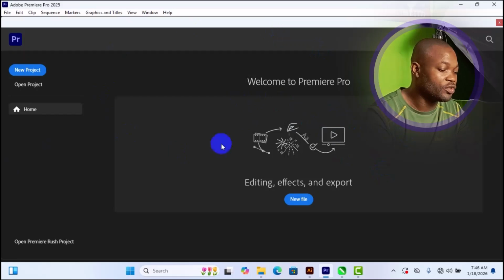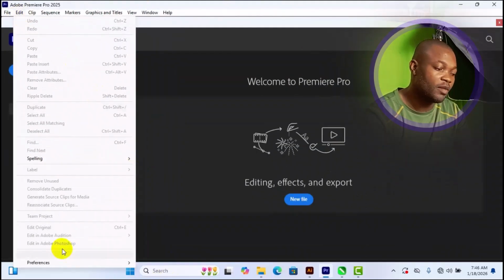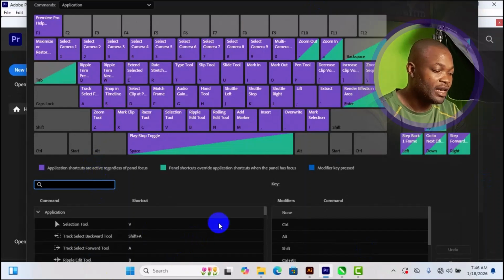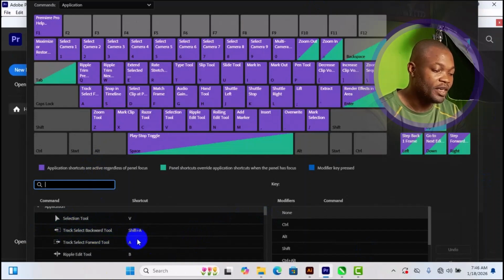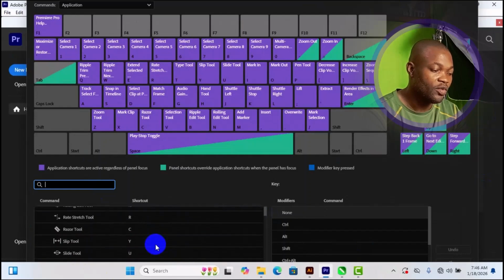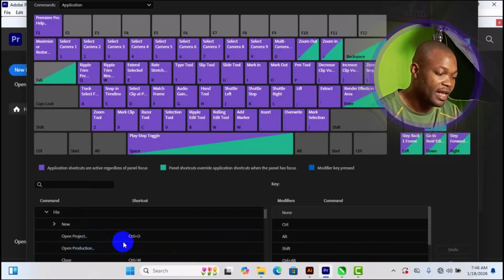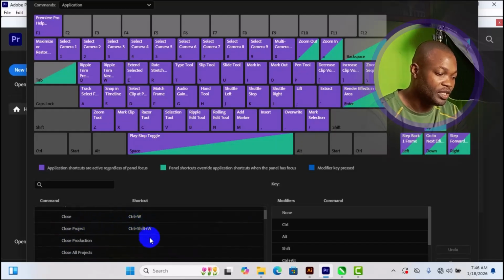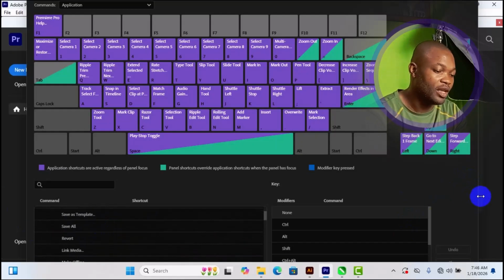Premiere Pro Tips — Essential Shortcut Keys for Faster Editing